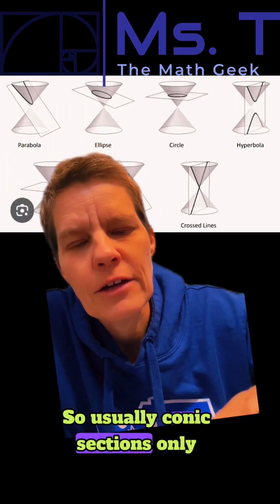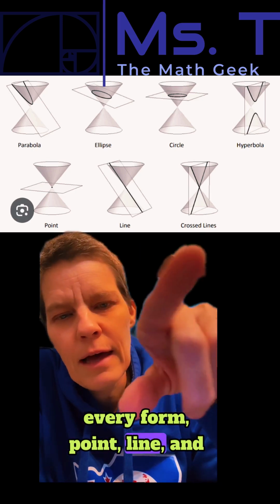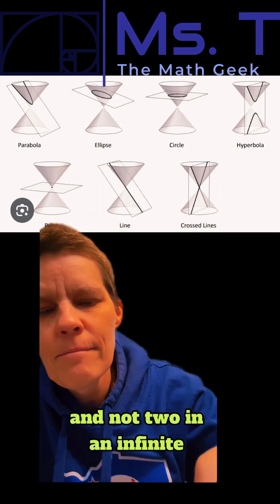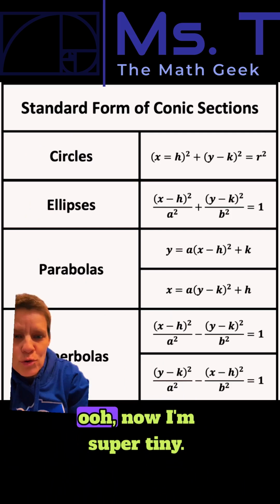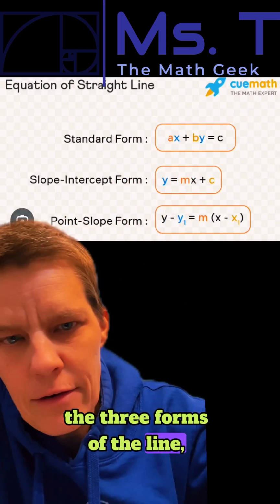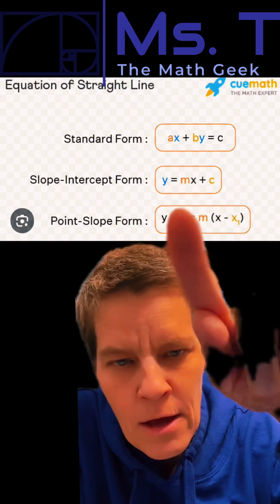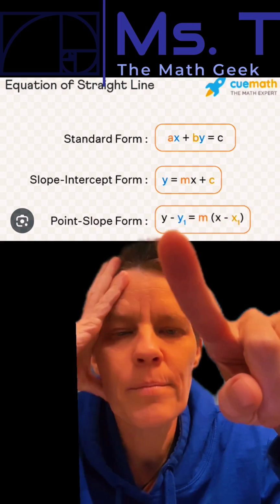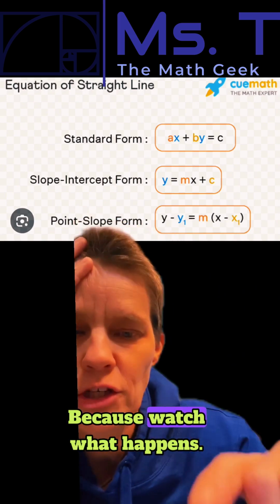Conic Sections Made EASY for Math Beginners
Struggling with conic sections in pre-calc? This video makes learning about ellipses, hyperbolas, parabolas, and circles easy for math beginners!
High overview of Conic sections and how they are simply a switchable form like a computer game.